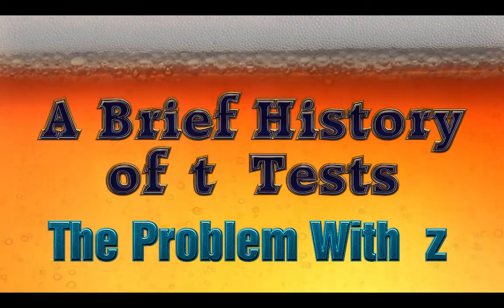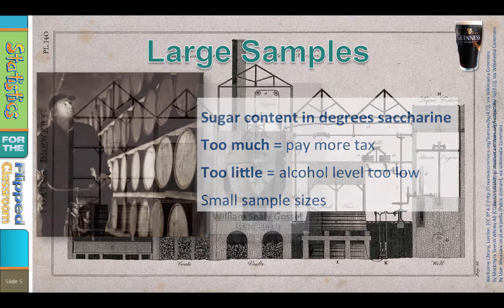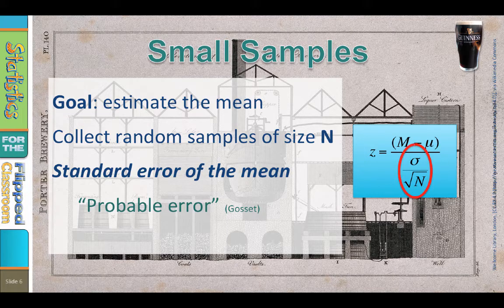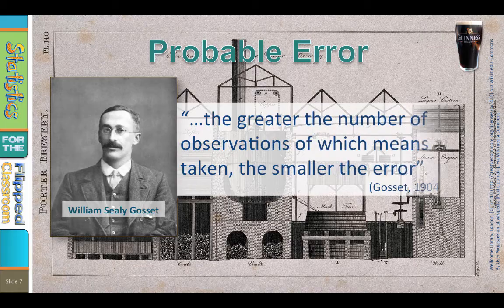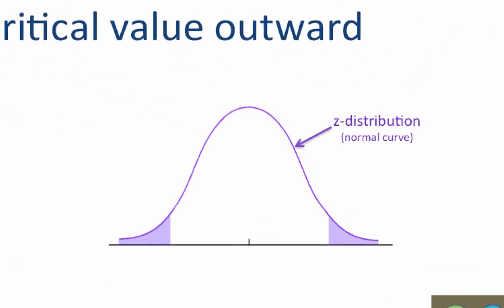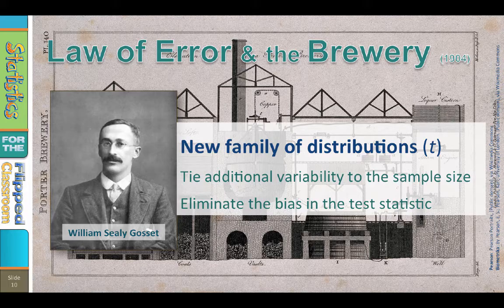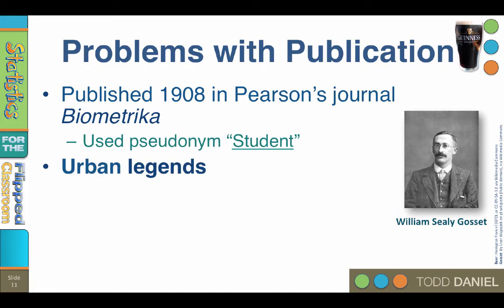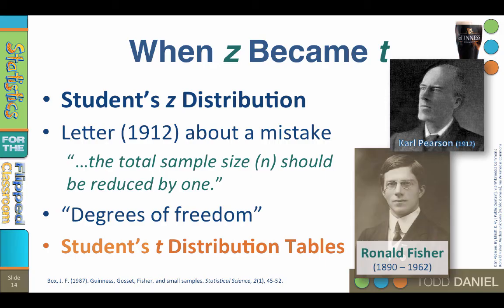Guinness, Student, and the History of t Tests (10-1)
We concluded our lesson on z tests with the sad realization that z tests rarely get used in the real world. Instead of using a z test we compare samples to populations using a t test. William Sealy Gosset, a master brewer and a scientist at the Guinness brewery in Dublin, Ireland solved the problem of using small sample sizes. He created Student’s t Table and the most popular test in statistics. This video covers details about his life and contribution that were not addressed in the introductory video.

This video teaches the following concepts and techniques:
Relationship between sample size and probability distributions